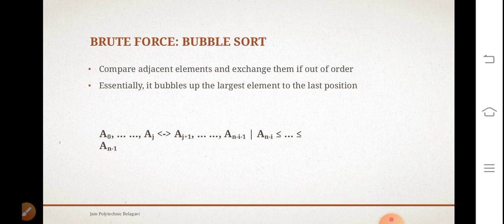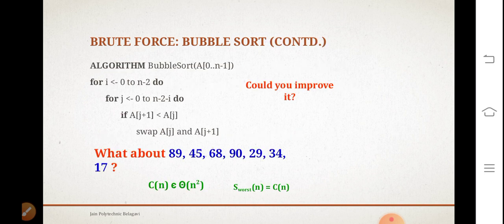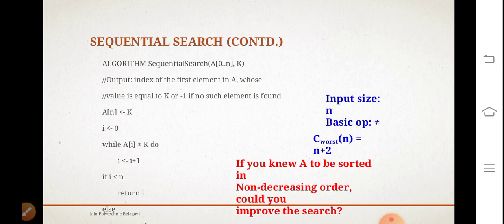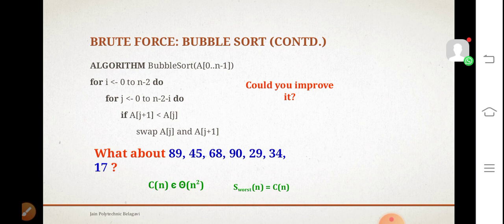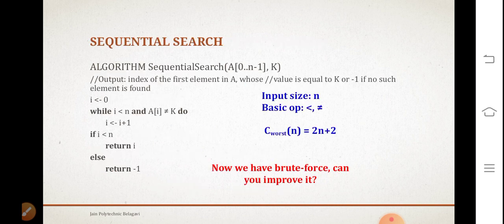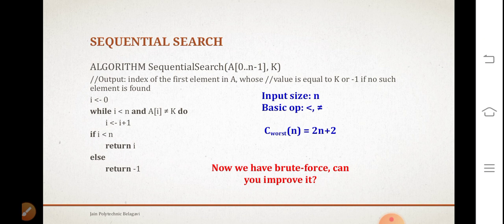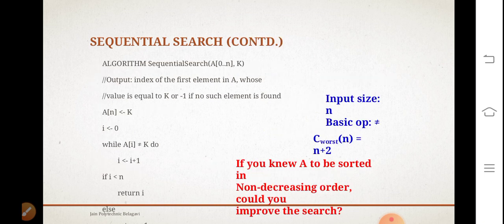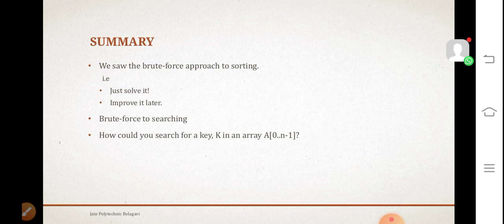15CS53T - Design and Analysis of Algorithms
UNIT 3 : Brute Force- Bubble Sort, Sequential Search